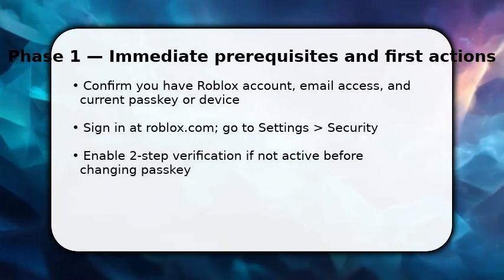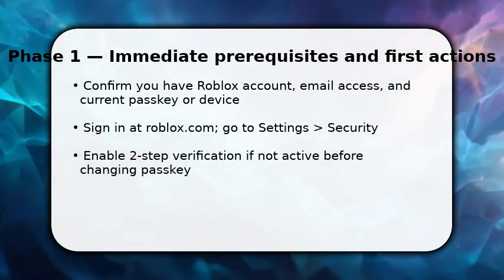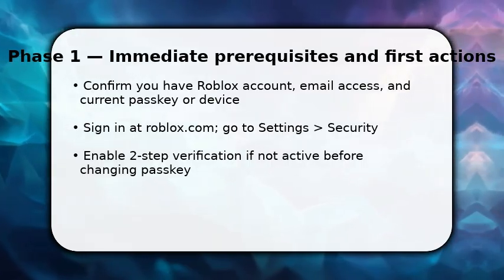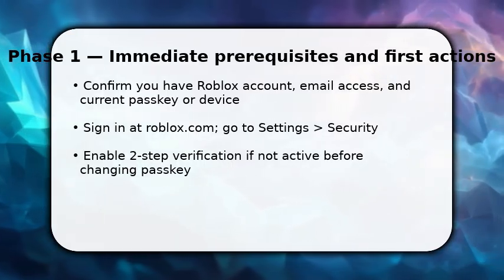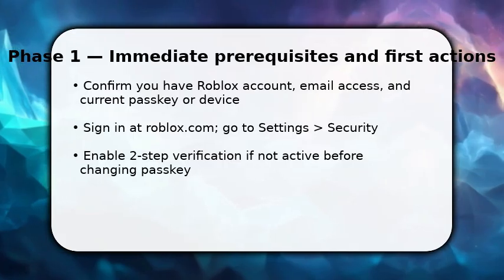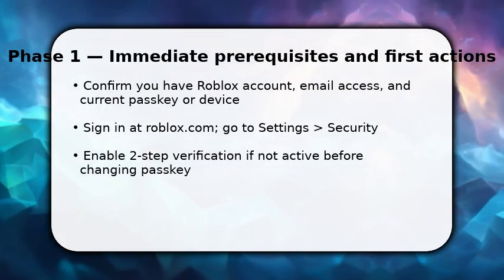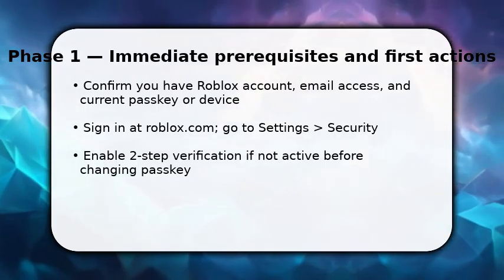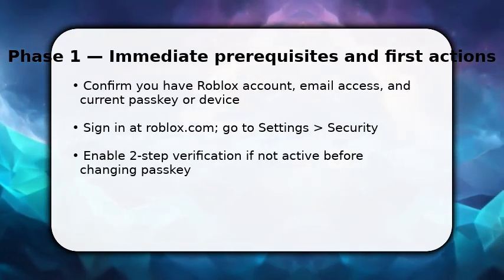How to Change Your Passkey on Roblox - Full Guide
How to Change Your Passkey on Roblox - Full Guide | 🔒 Surfshark VPN Deal — Stay private and secure. $1.99/mo + 3 Months Free ▸

Discover the step-by-step process of changing your Roblox passkey with our comprehensive guide. Whether you're a seasoned player or new to this immersive online world, follow along as we navigate through account security and personalization.